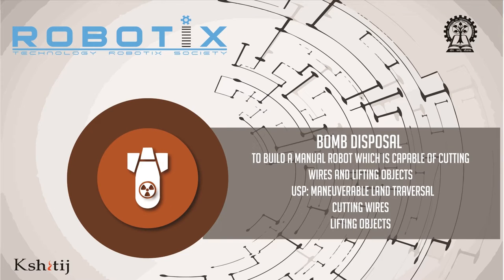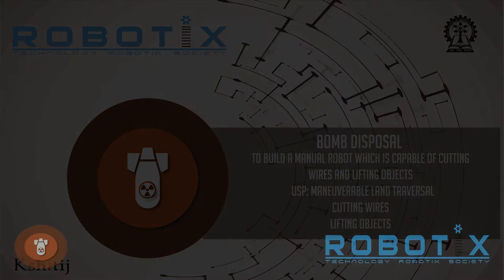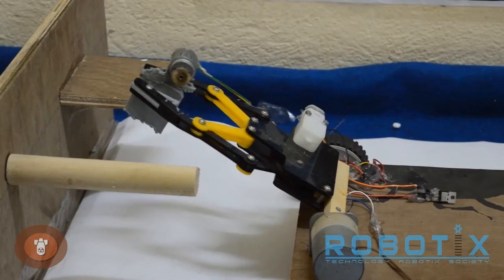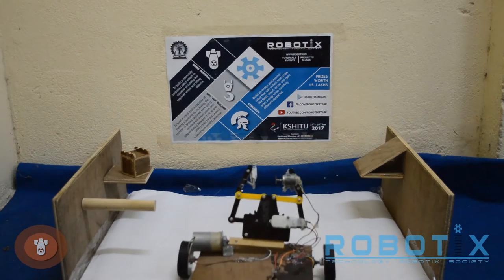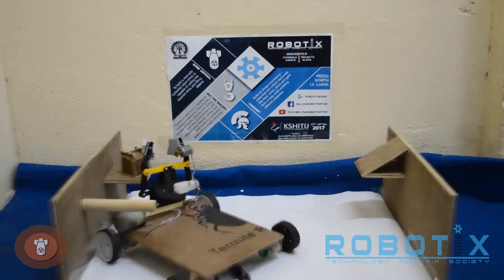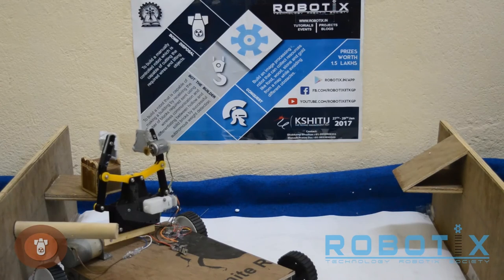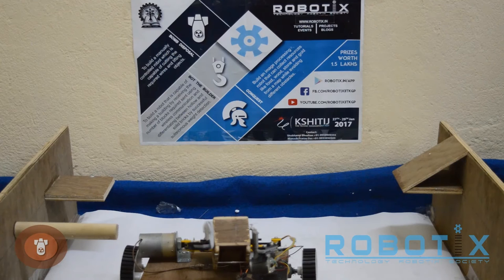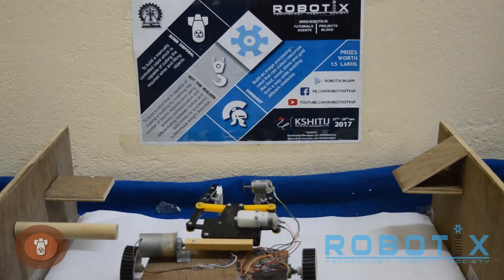Video Tutorial | Bomb Disposal | Manual Event | Robotix 2017